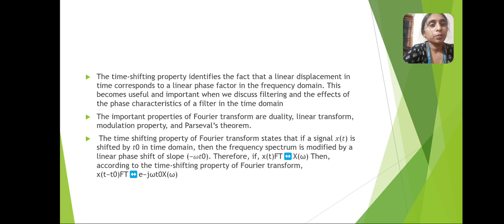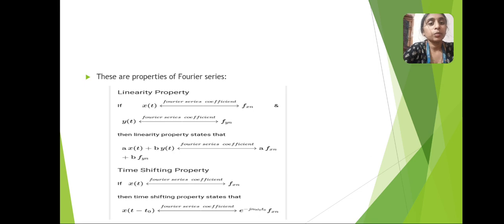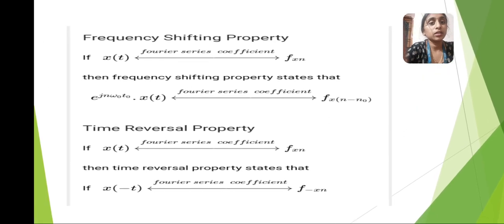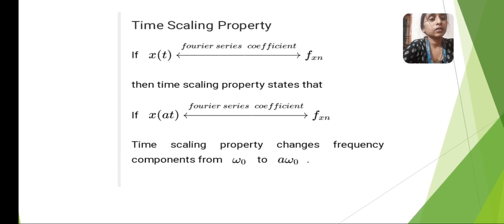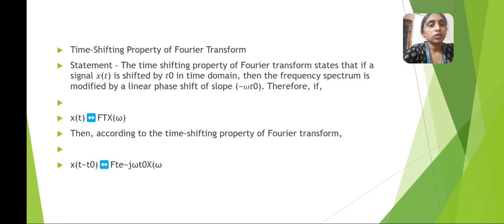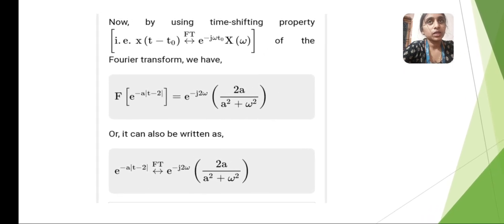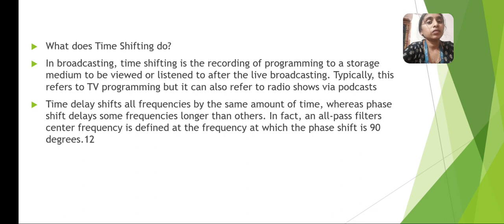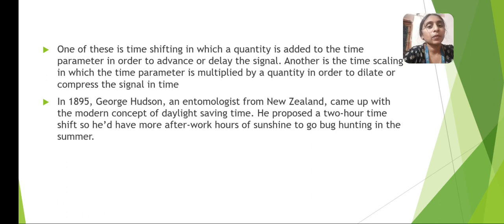January 17, 2023